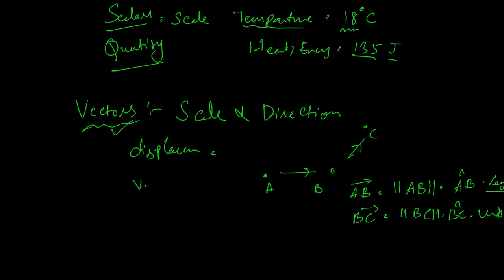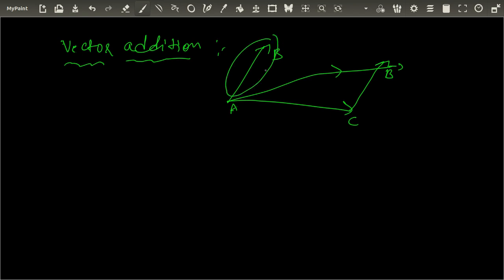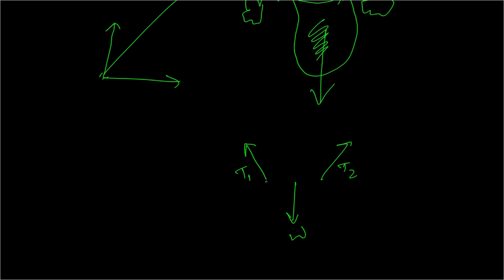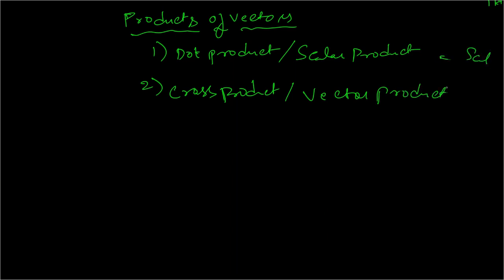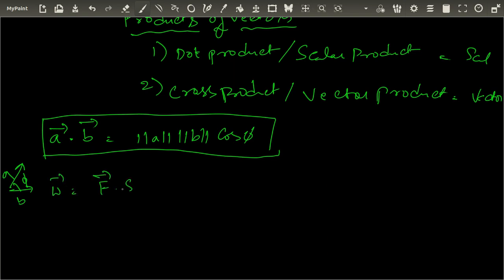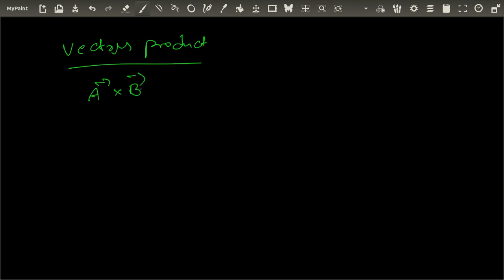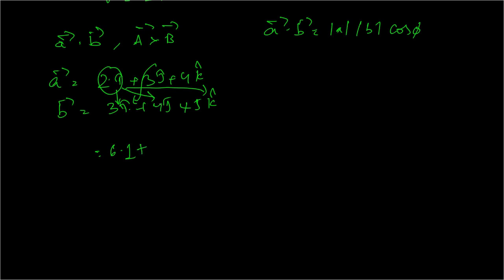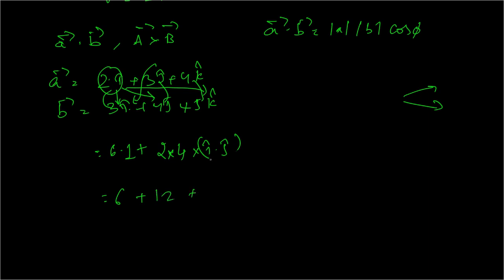Scalars and Vectors : Chapter - 1 || Mathematica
This Video is the first video of the Physics and Mathematics series of Advanced Knowledge Channel.

This video describes what are scalars and vectors and vector addition , vector components , vector projection , angle between vectors , dot product (scalar product ) , cross product ( vector product ) of vectors.